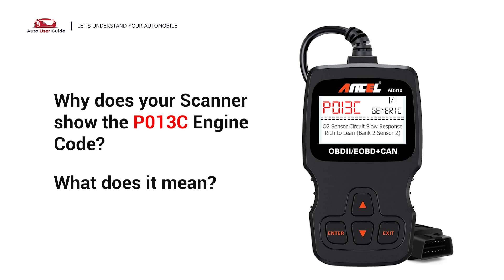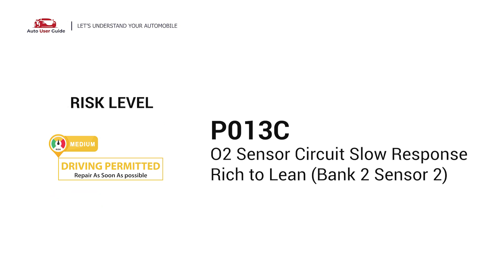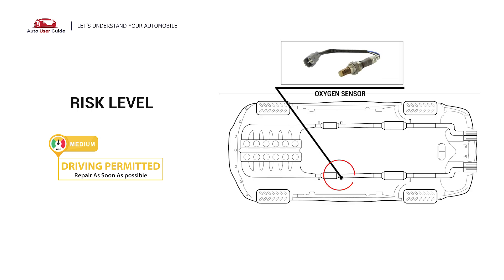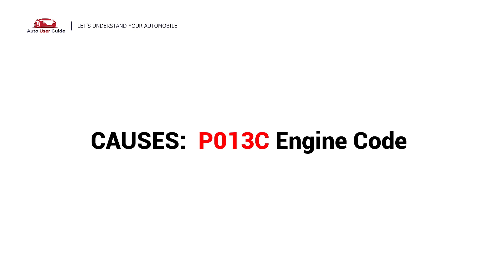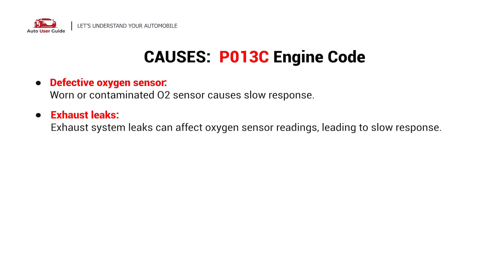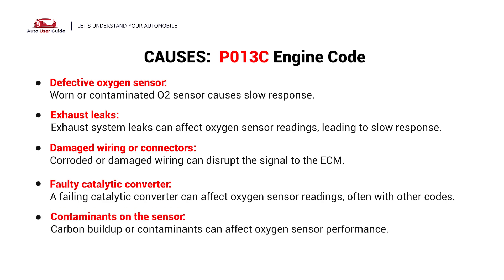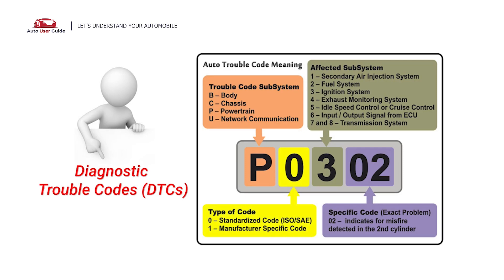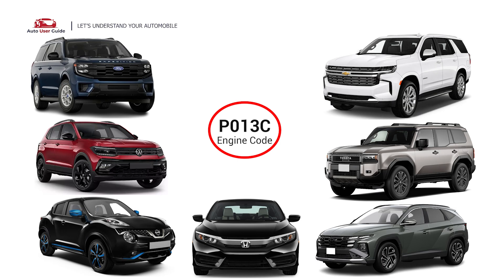What is P013C : Engine Error Code Causes Explained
In this video, we explain the P013C engine error code, its meaning, and how it impacts your vehicle. If you're experiencing poor fuel economy, rough idling, or a check engine light, this guide is for you!

🔍 Learn About:
✅ What P013C means ⚙️
✅ Common causes behind this error 🚗
✅ Symptoms to watch for ⚠️
✅ How to diagnose & fix it 🔧
✅ Tips to prevent future oxygen sensor issues 🛠️

The P013C error code relates to the Oxygen (O2) Sensor Slow Response – Rich to Lean (Bank 2, Sensor 2). This sensor plays a crucial role in monitoring your vehicle’s air-fuel ratio and emissions. A malfunctioning sensor can cause higher emissions, poor engine performance, and increased fuel consumption. In this video, we’ll guide you through diagnosing and fixing this issue effectively!

🔥 Enjoyed the video? Your support helps us create more valuable content. 🚘💙